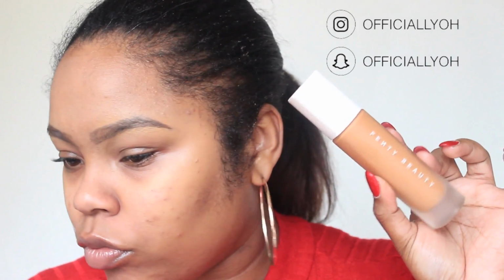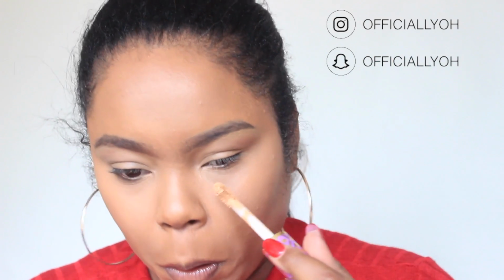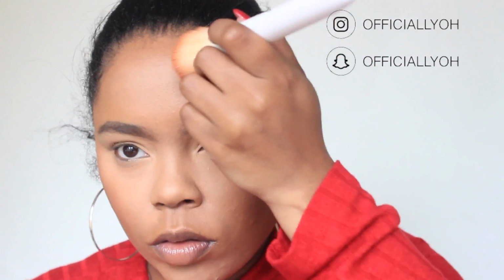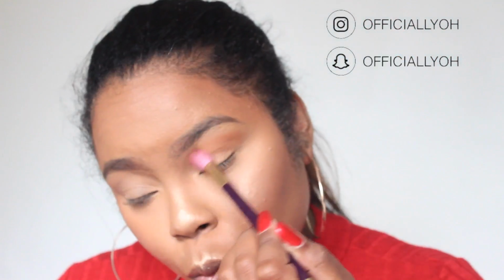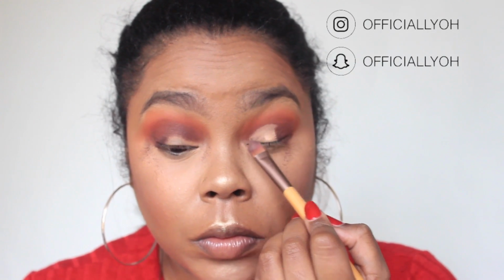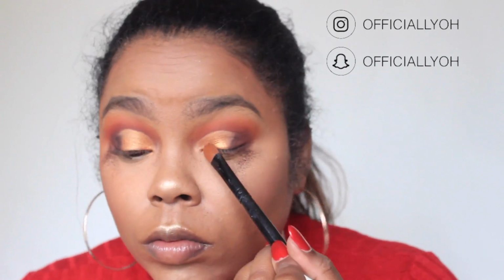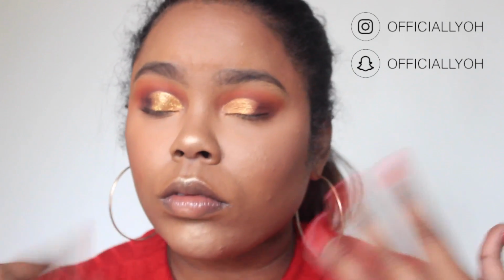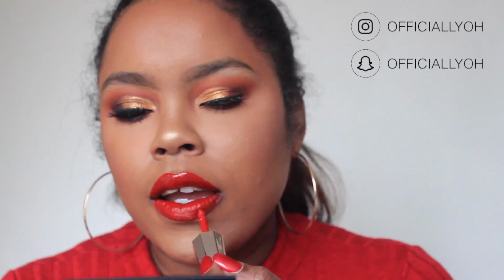12 DAYS OF VLOGMAS | DAY 6 | HOLIDAY GLAM MAKEUP LOOK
HI LOVES!!! WELCOME BACK TODAYS VIDEO IS ALL ABOUT
THIS HOLIDAY GLAM LOOK!! I HOPE YOU ENJOYED THE VIDEO.
NEXT ONE.

PRODUCTS USED:
NARS RADIENT CREAMY CONCEALER BISCUIT
TARTE SHAPE TAPE CONCEALER TAN
KAT VON D SHADE AND LIGHT PALETTE
THE ESTEE EDIT BAREST BRONZER MEDIUM DEEP
SIGMA BEAUTY HOTSPOT BLUSH
WET N WILD GOLD BAR HIGHLIGHTER
HUDA BEAUTY WARM BROWN OBSESSIONS PALETTE
NYX CRYSTAL LINER GOLD
ELLAIRE X COLOURPOP LIP LINER

Join GrapeVine To Make Money Reviewing Products and Other Special Offers

FAQ!

School: Graduated from The University of of South Carolina Upstate in 2014
Major: Information Management Systems Healthcare Informatics
From: South Carolina
Height: 5'0
Ethnicity: Black/ African American
Camera: Canon Rebel T3i or Sony A500
Editing:  Final Cut Pro

XOXO,
Keevie